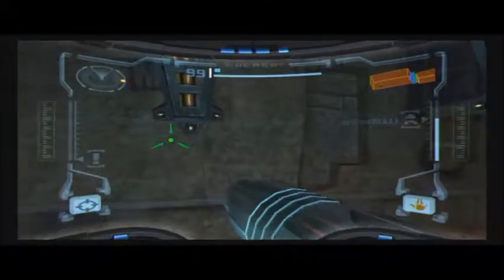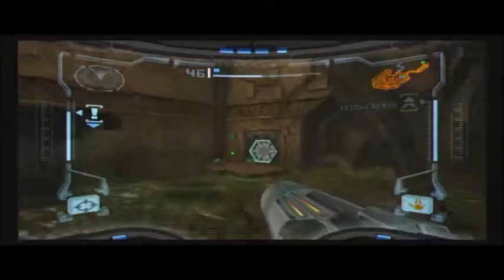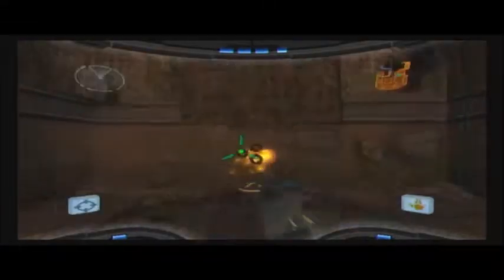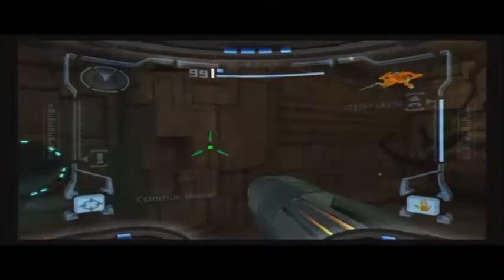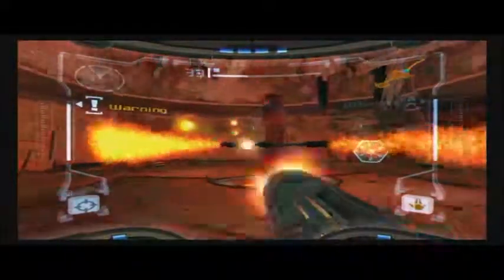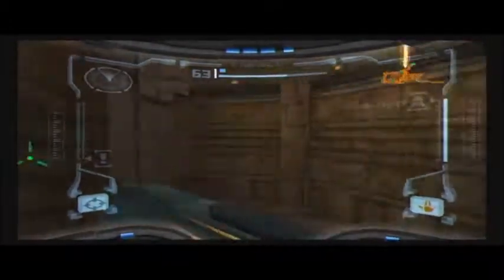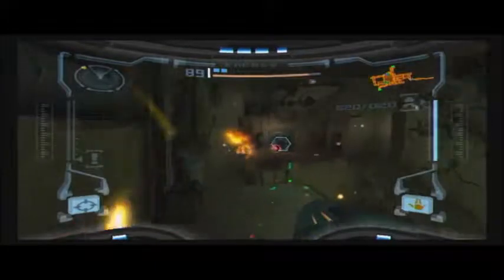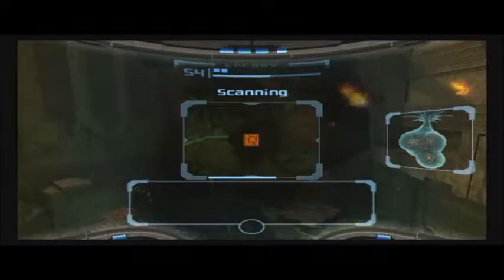Let's play Metroid Prime(100%): Part 3 - Cesspool City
I just can't stay out of the water in this episode. Regardless of my incompetence, I hope you all enjoy!